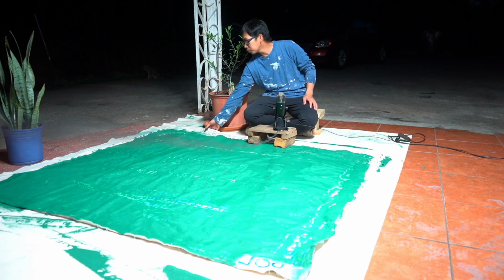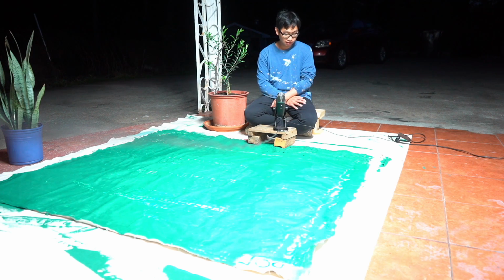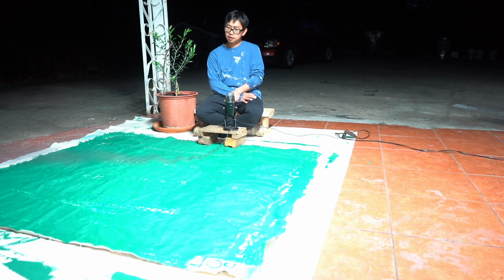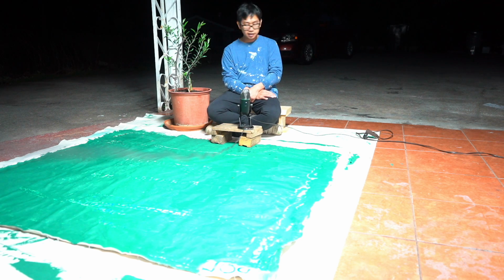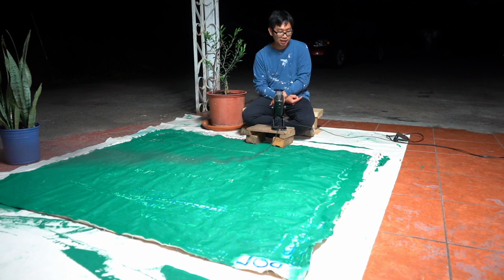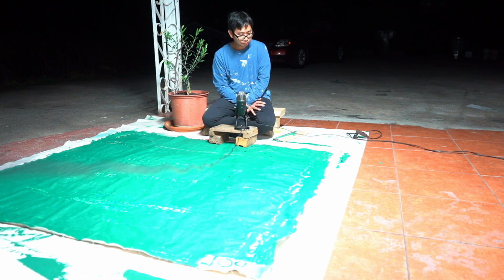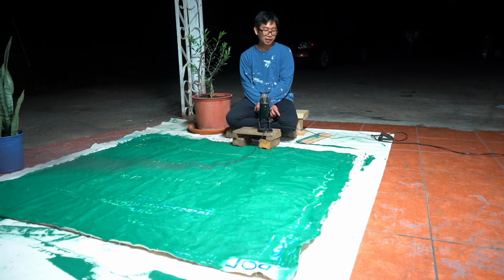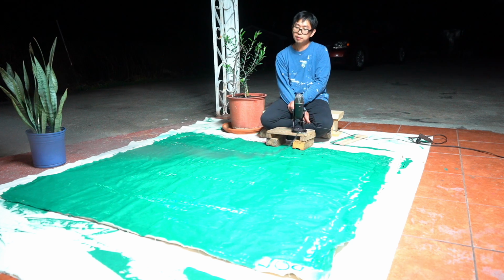FROM THE BEGINNING THERE WAS THE WORD...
This painting is inspired from the Bible John 1:1.  I use represent from different Enlightened Saint teaching.  Hope you enjoy this painting